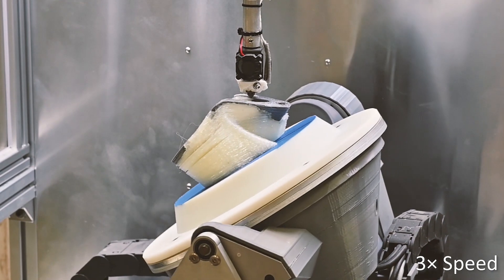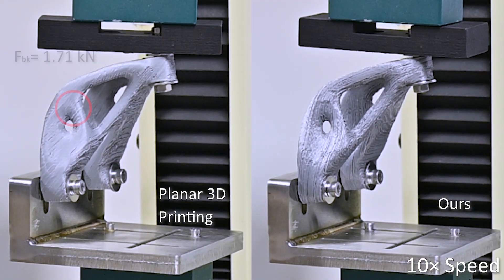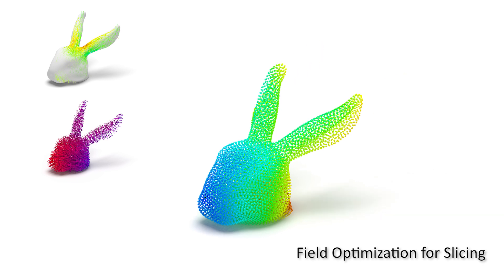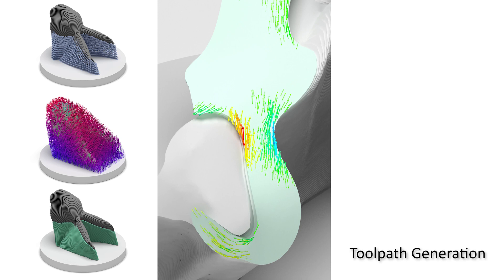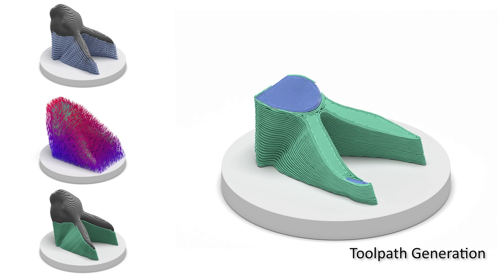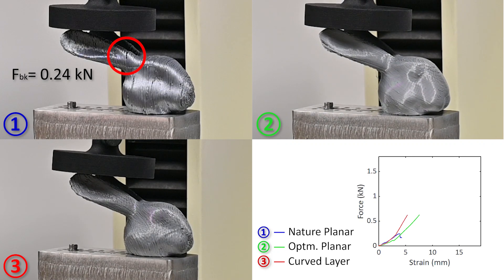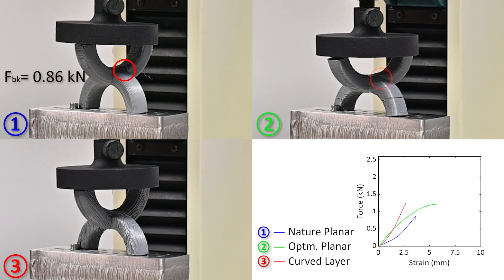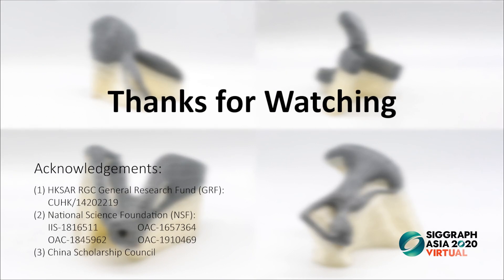Reinforced FDM by Multi-Axis 3D Printing (SIGGRAPH Asia 2020)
This video demonstrates our recent work published in the following research paper (Project

Guoxin Fang, Tianyu Zhang, Sikai Zhong, Xiangjia Chen, Zichun Zhong, and Charlie C.L. Wang, "Reinforced FDM: multi-axis filament alignment with controlled anisotropic strength", ACM Transaction on Graphics (SIGGRAPH Asia 2020).